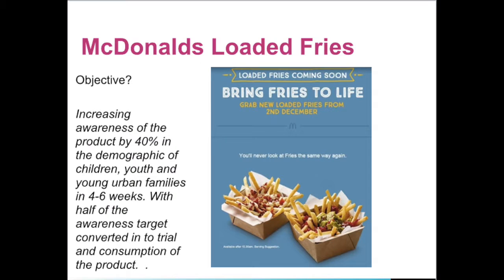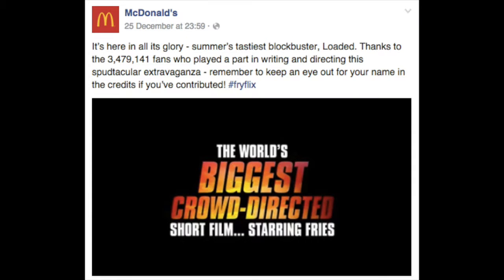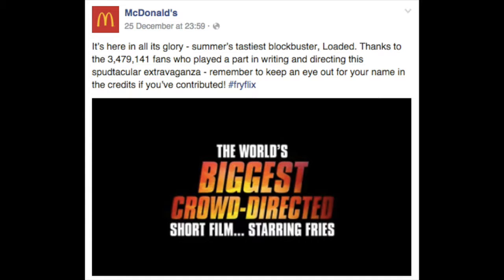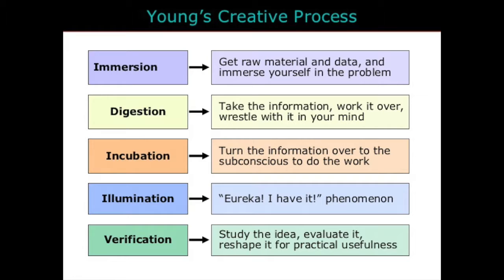Advertising Loaded Fries - n9394656